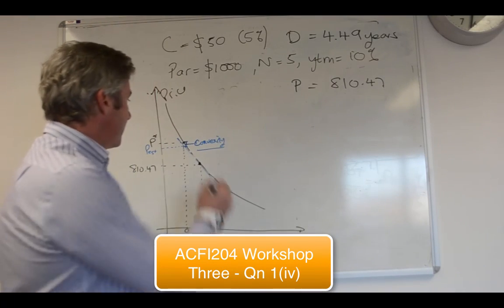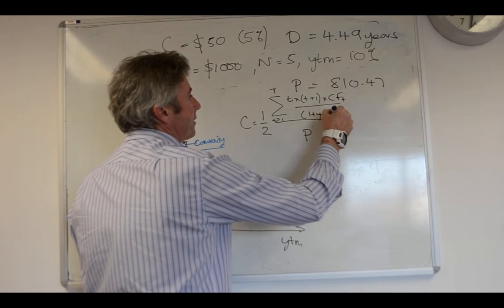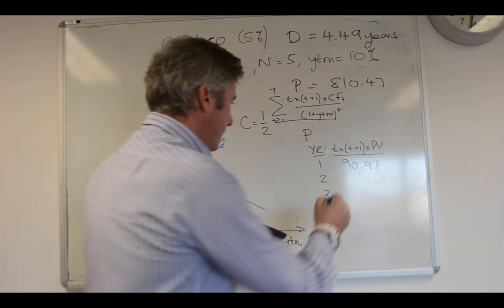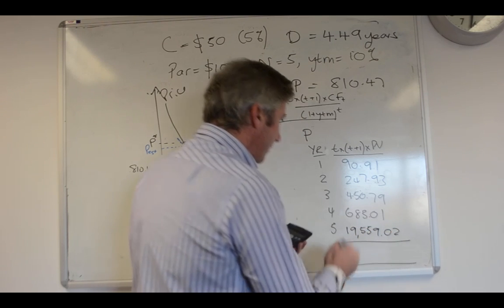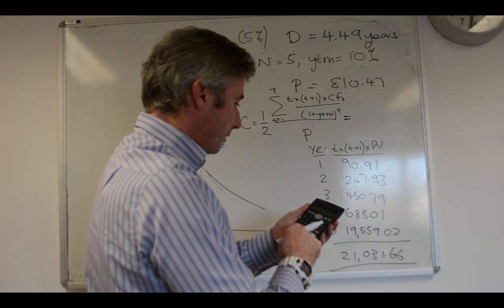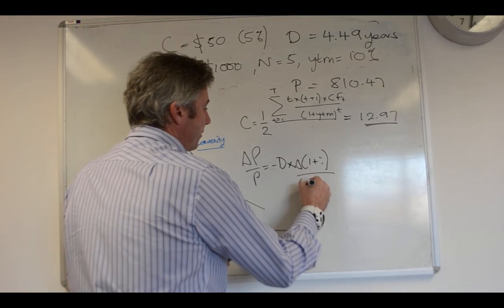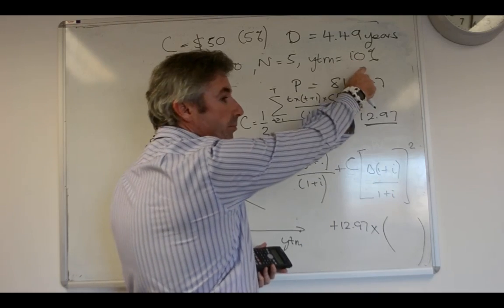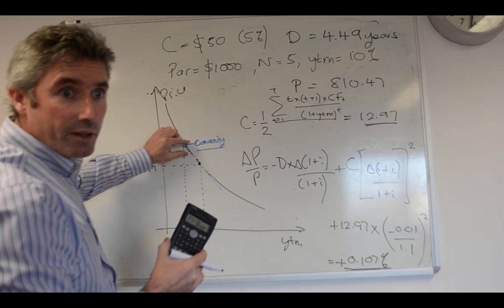ACFI204 WORKSHOP 3 QN1 PART2